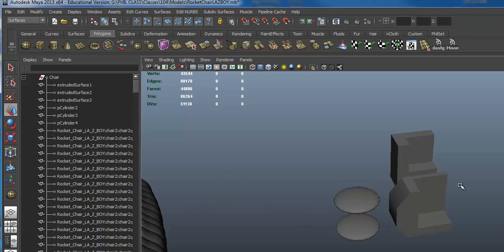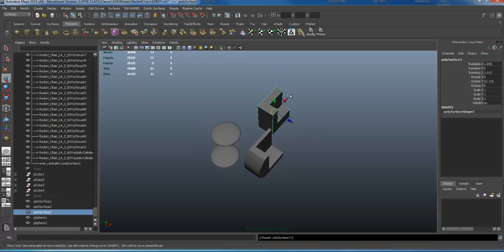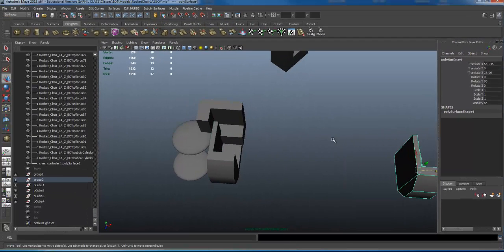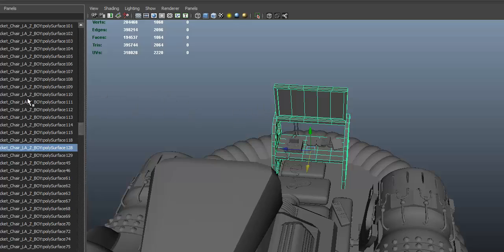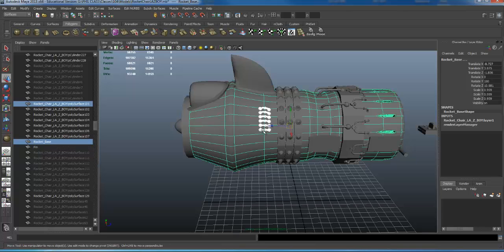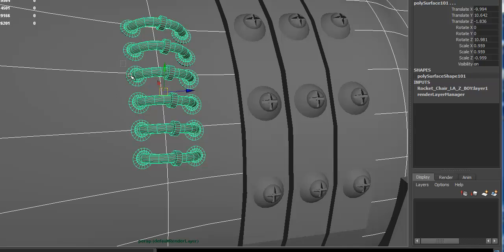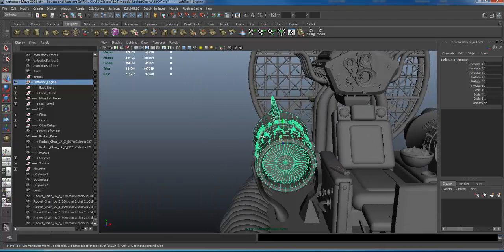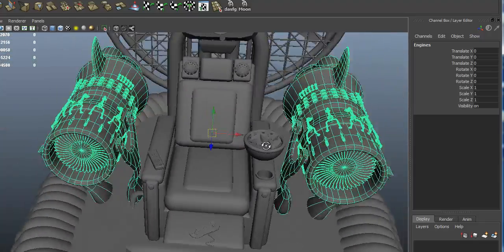History and Grouping in Maya with Instructor Philip Dimitriadis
Cleaning and preparing your model in Maya for rendering and hand off.